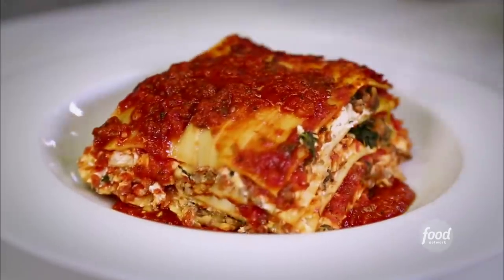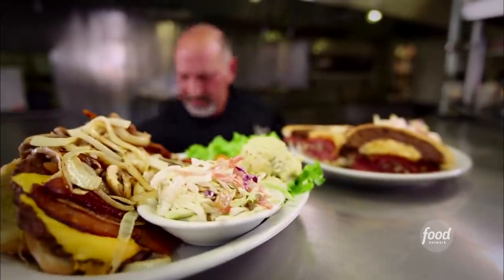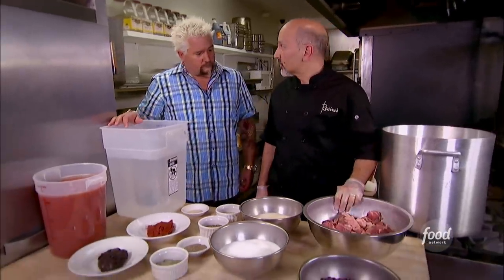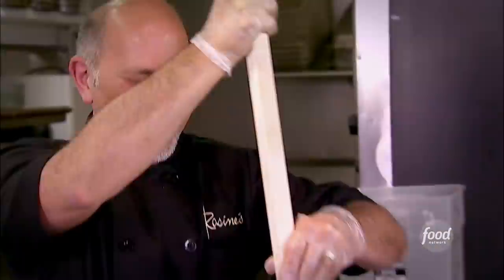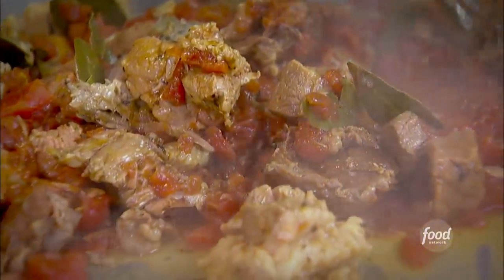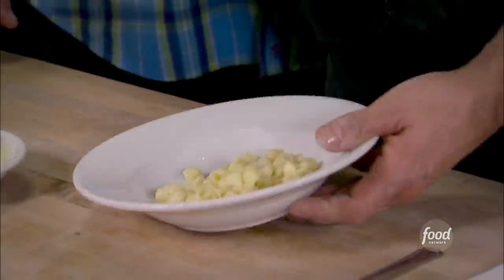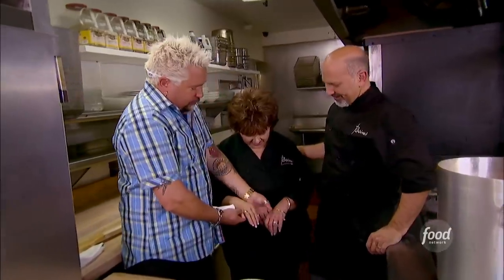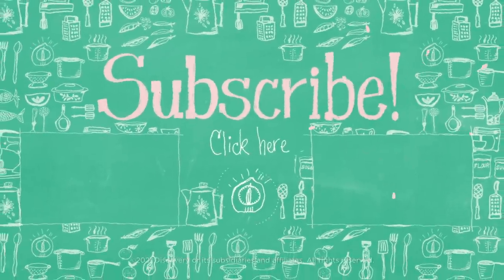Guy Fieri Eats Minestrone Soup | Diners, Drive-Ins and Dives | Food Network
Guy Fieri samples the rich and hearty minestrone soup at Rosine's Restaurant in Monterey, California!